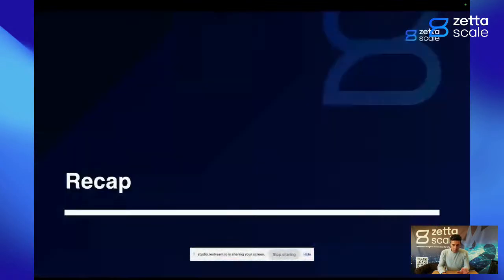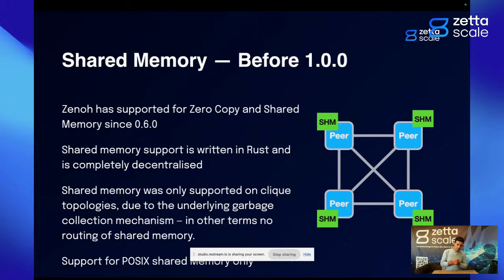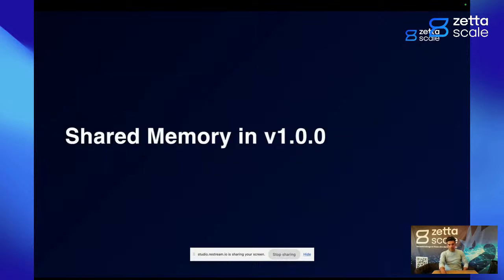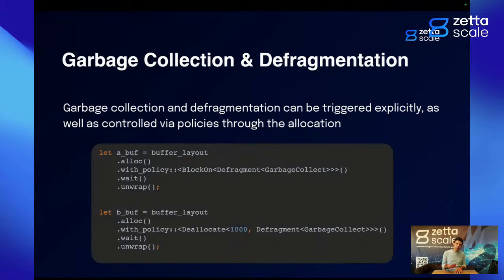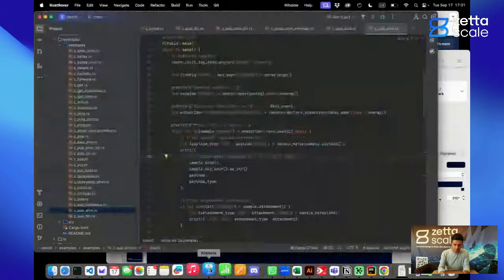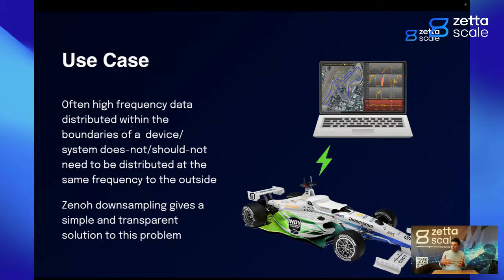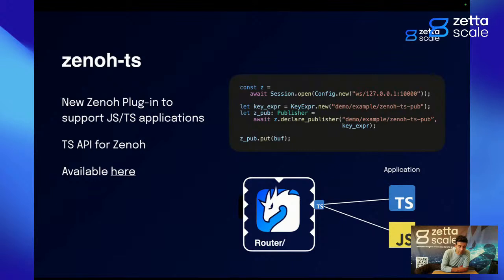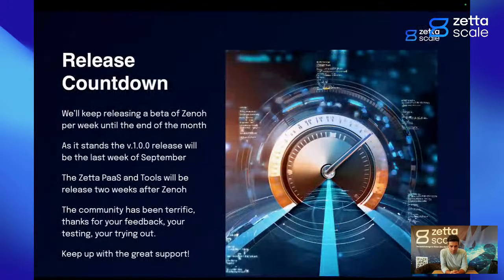Zenoh 1.0.0 Unveiled - Episode 2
Join us while Angelo Corsaro (ZettaScale's CEO and CTO) talks about the Zenoh updates, the shared memory integration, and talk about interceptors and their applications. We’ll also cover the new serialization/deserialization framework.

You can find more details about the Zenoh 1.0.0 Unveiled webinar series on our